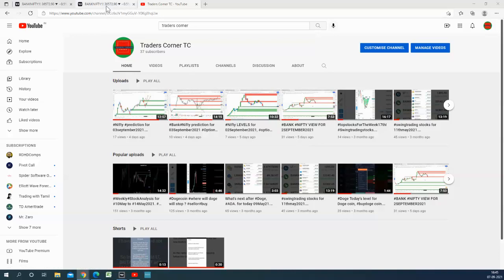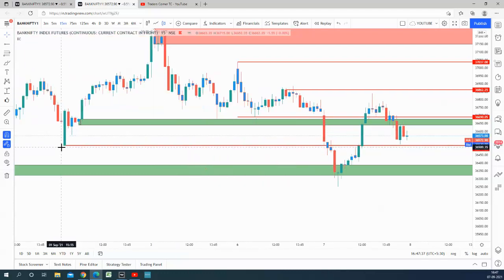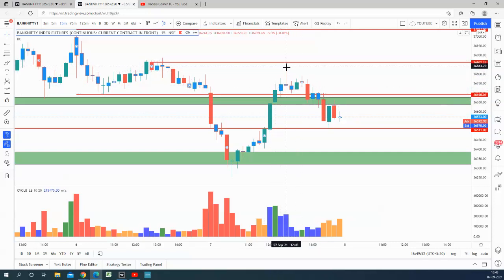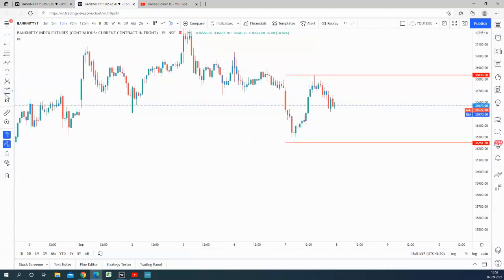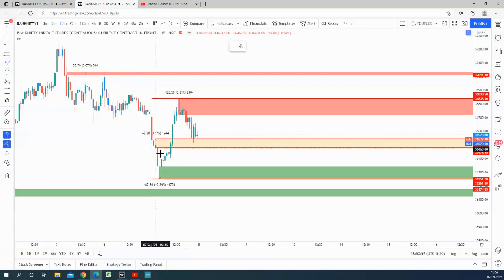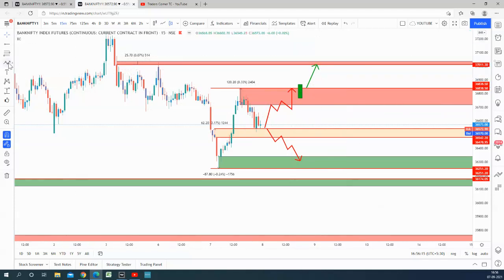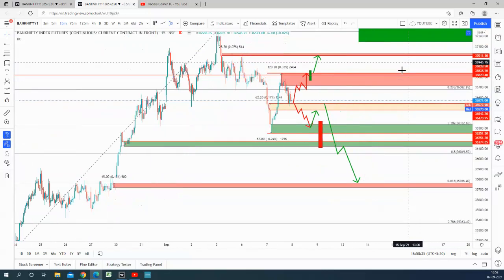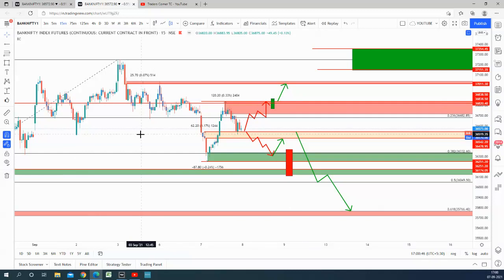Banknifty Levels for 08September2021 option buying levels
banknifty intraday levels for banknifty. option buying strategies. bullish views for Banknifty